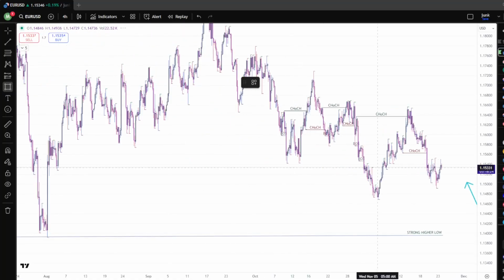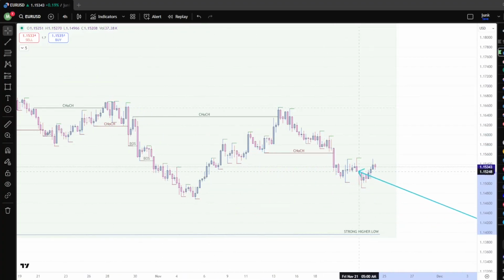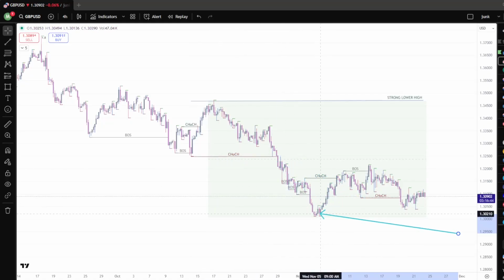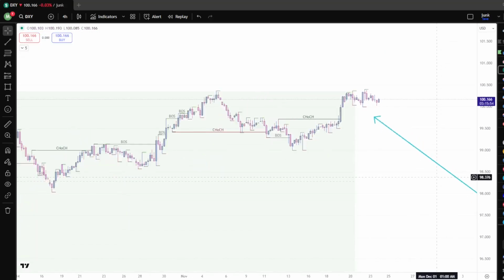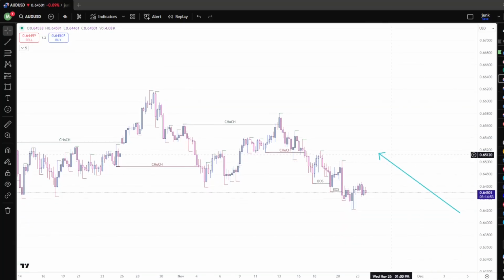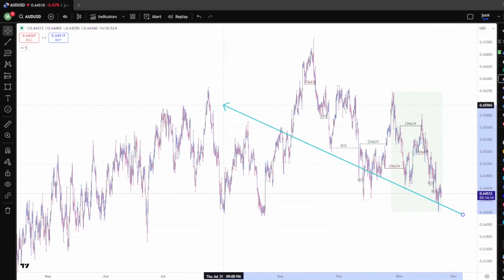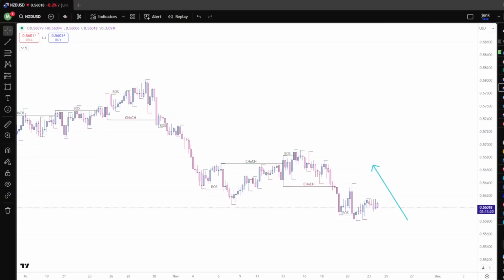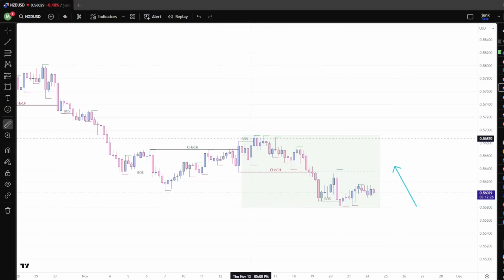Key economic data this week for DXY | Forex market analysis of EUR/USD GBP/USD AUD/USD